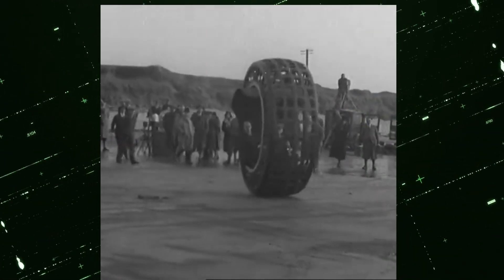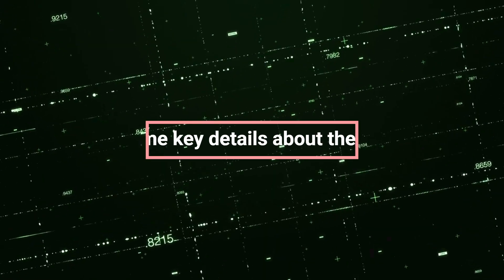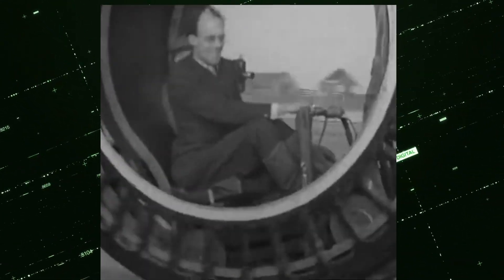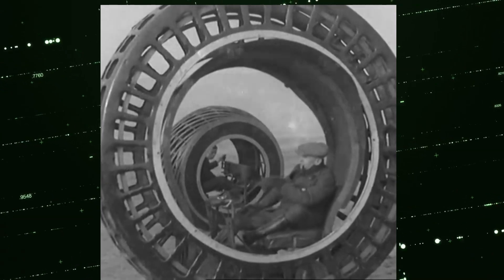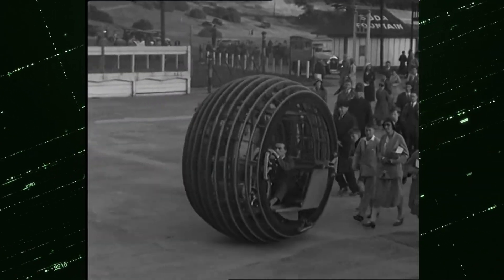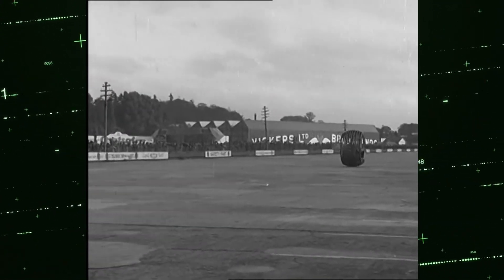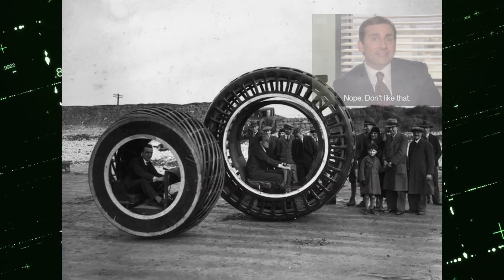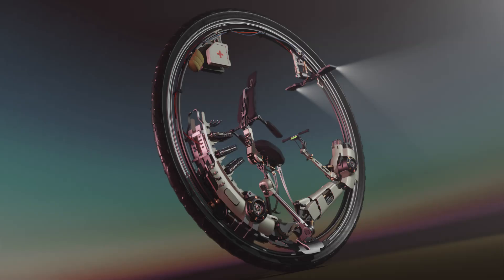1930's mono wheel vehicle: Dynasphere vehicle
This video is about Dynasphere vehicle.
 Dynasphere is a monowheel electric vehicle invented in 1932 by Dr. J. A. Purves. The vehicle has 2.5 horsepower and can reach speeds of 25 miles per hour.
 The Dynasphere is described as a hollow sphere with its opposite cheeks cut off. Inside the sphere is a loose tramway track, and inside that is a heavy truck that runs on the track.